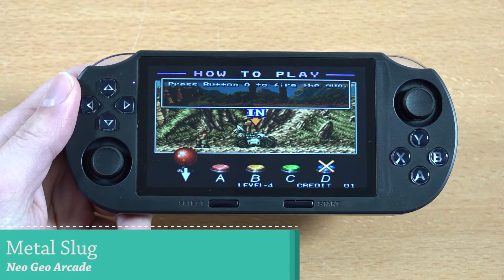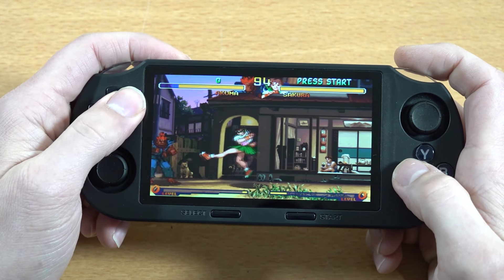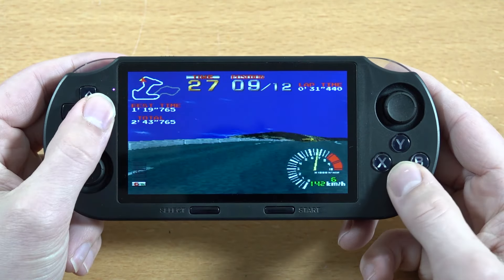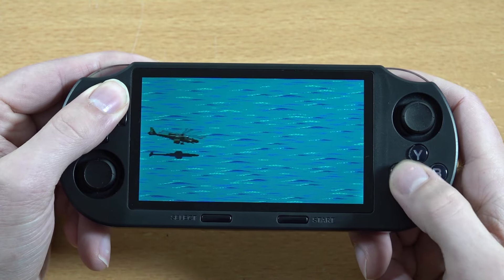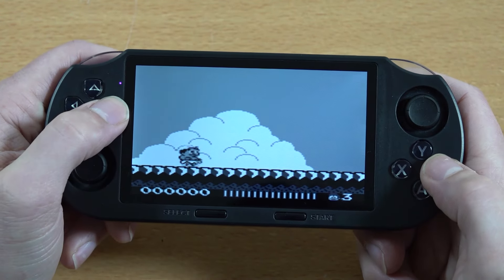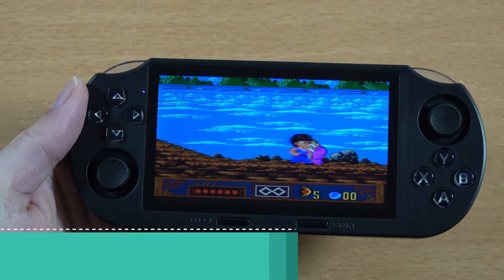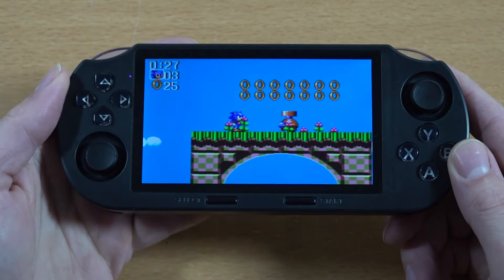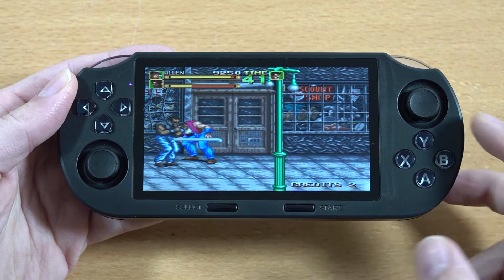SF3000 Emulation Gameplay Testing 🙌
Portable devices are getting better, faster and higher quality only this is not for every single brand. Anbernic, Powkiddy, Retroid or other Ali-Express  brands. Let's test them all out !

The Best Handhelds ?
- SF2000 $28
- XU10 $58
- R36S $69
- Retroid Pro 4 $299

- Wedoit - From Cheap To Expensive Handhelds.
- Anbenic - Premium Only Quality Handhelds
- Profonest International - Cheap Handhelds